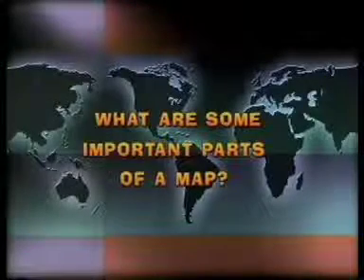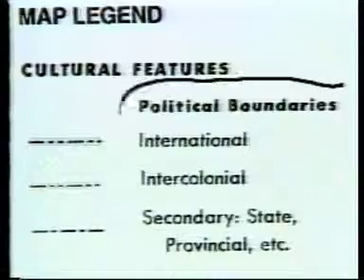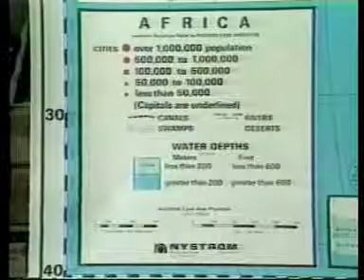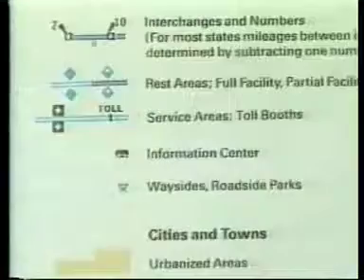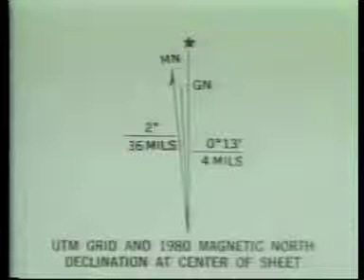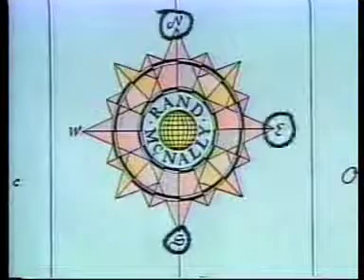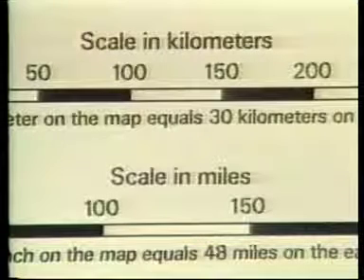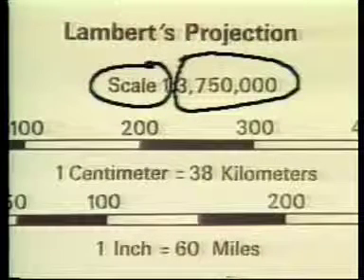05 Parts of Maps